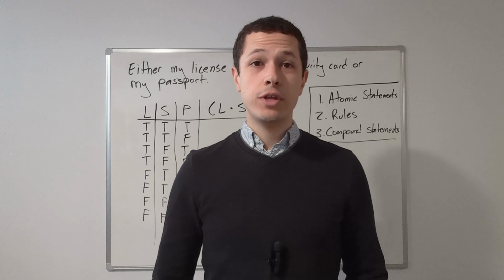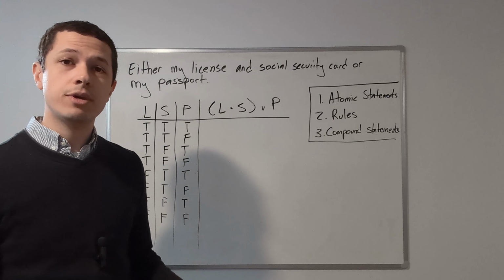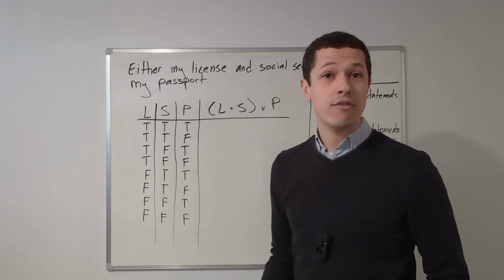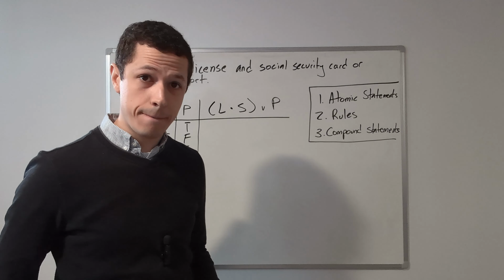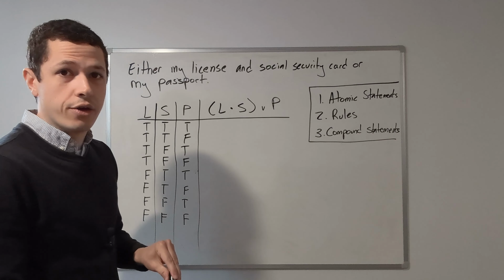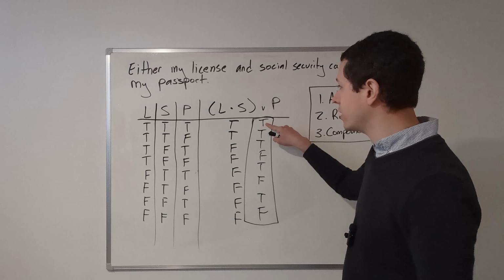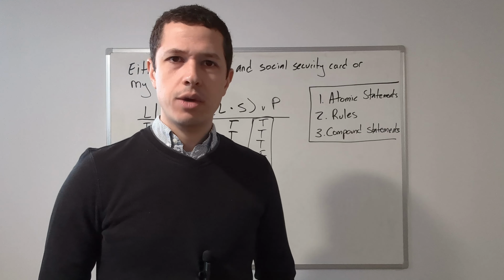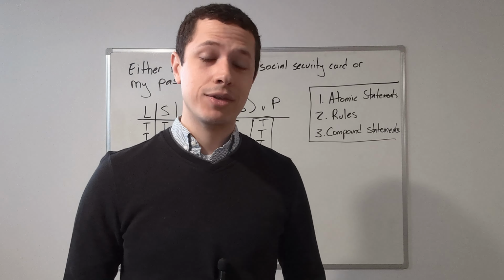What Truth Tables Do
Truth tables do one simple thing: they list out every possible combination of truth values for any number of compound statements. In this video, I cover exactly how they do this and what it's useful for.